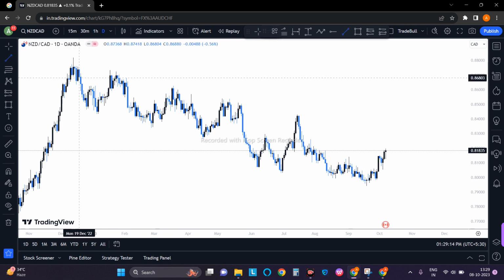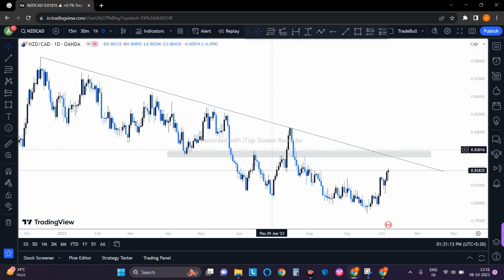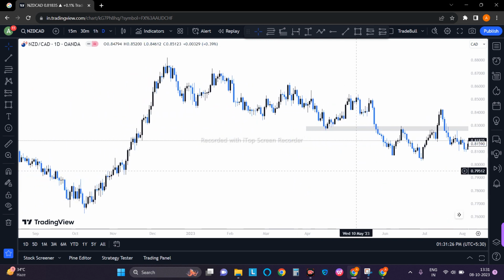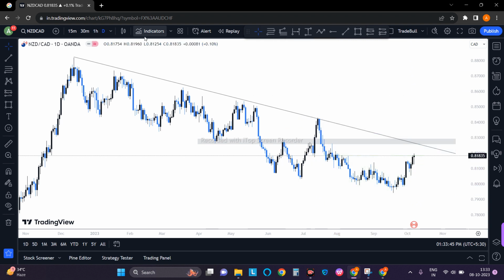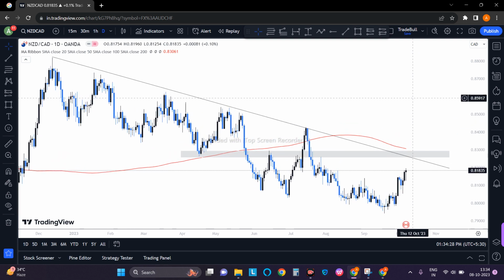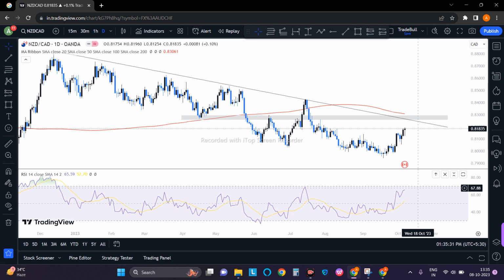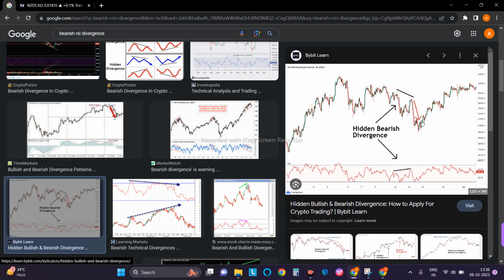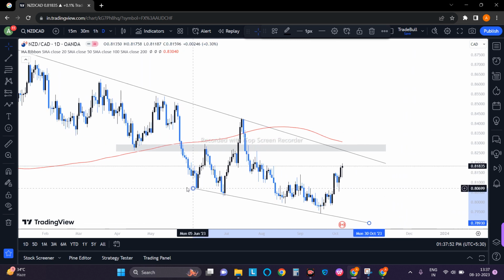NZDCAD Trade Loading | Tune In Now!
Welcome, everyone, to my comprehensive analysis of the NZDCAD currency pair. In this video, I'll provide you with a detailed breakdown of my interpretation of the price analysis, along with the underlying reasons behind it. My approach is purely price action-driven, relying on market movements rather than personal sentiment, ensuring objectivity whether I'm right or wrong.